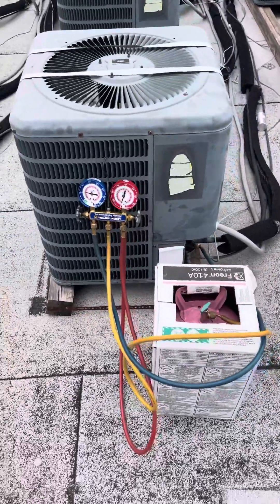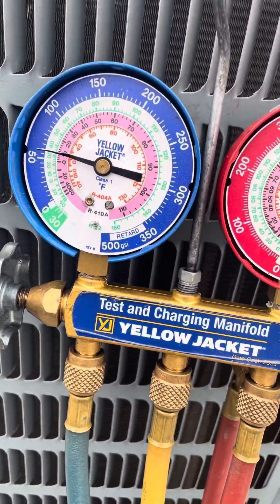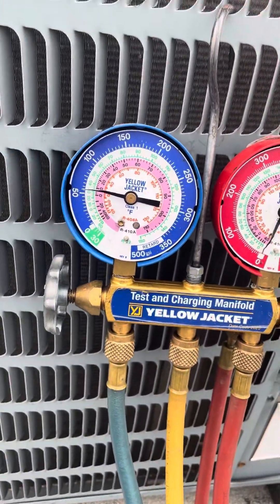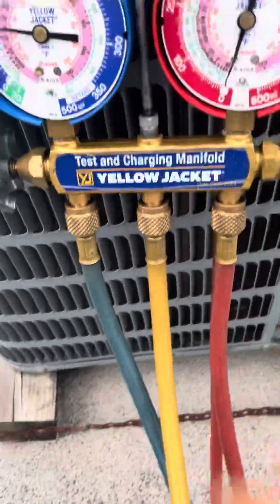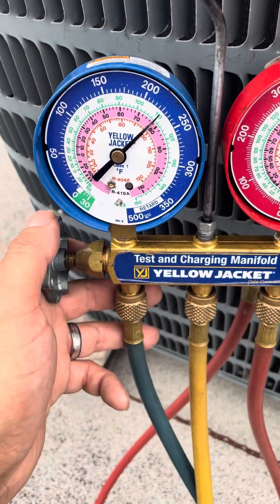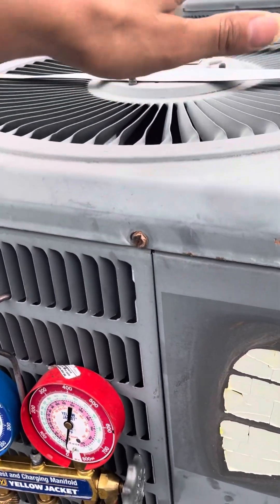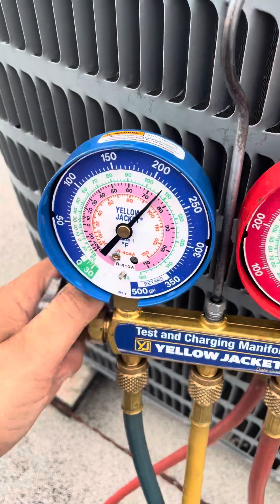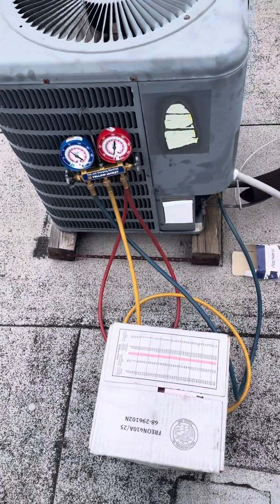HVAC Frozen part 2 🥶 low Freon R 410A